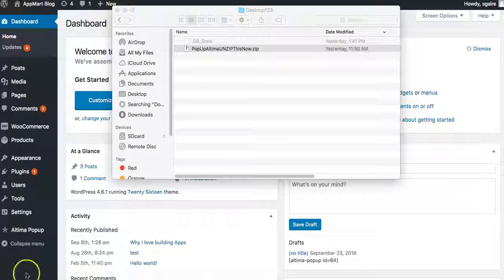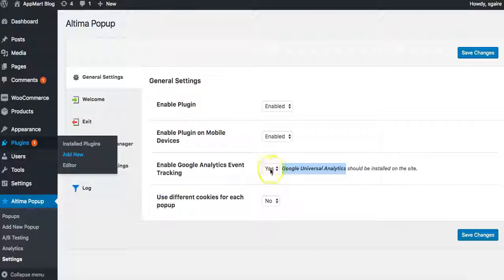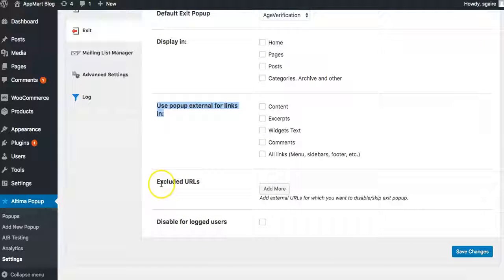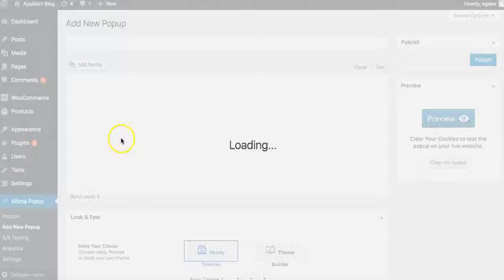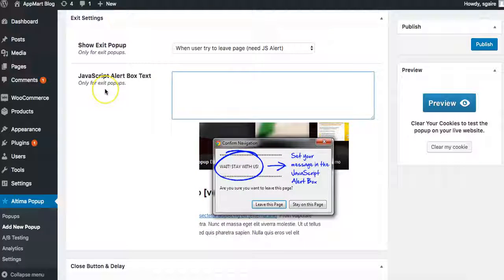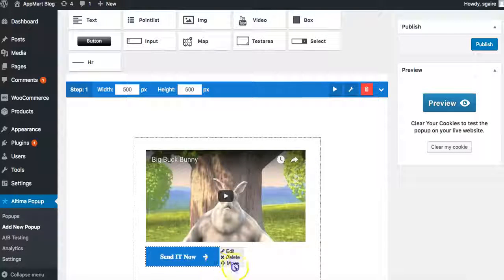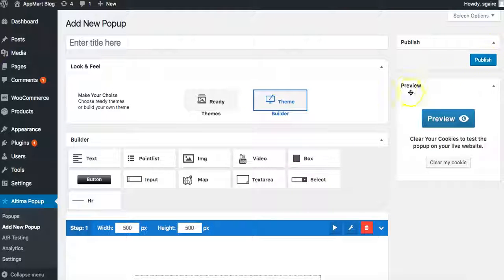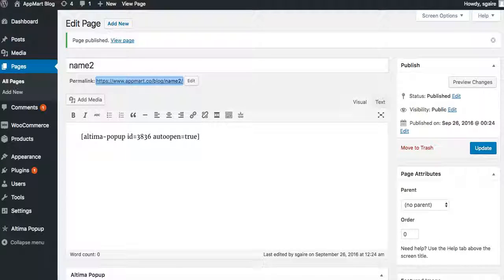Altima Popup Guide